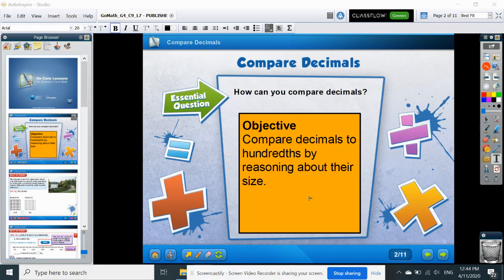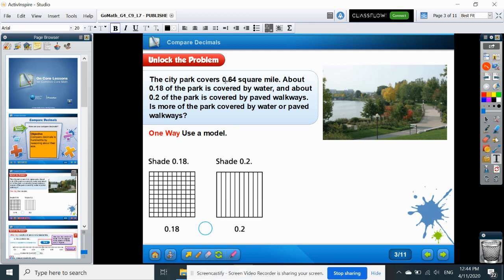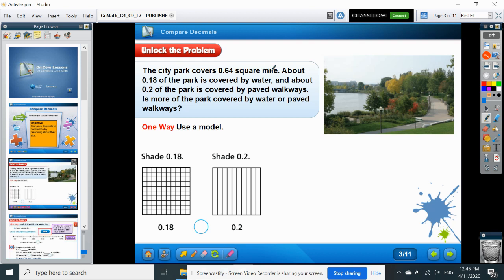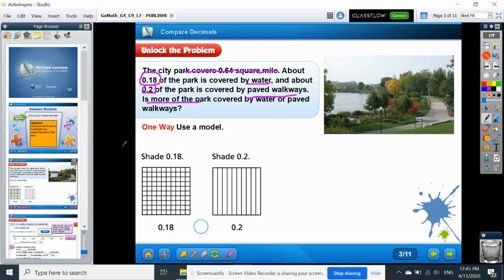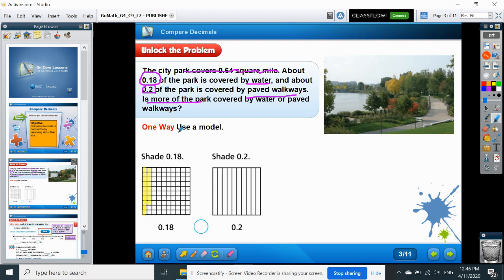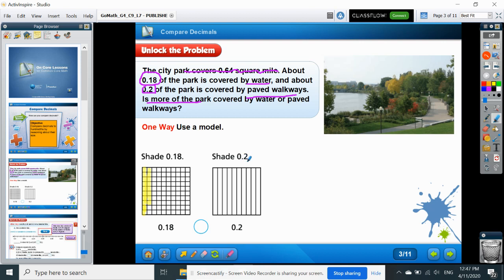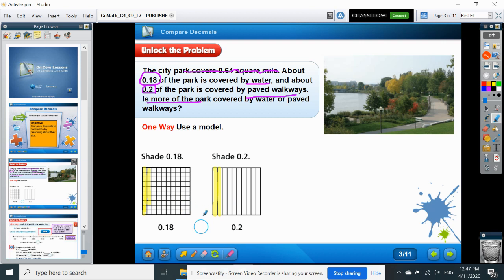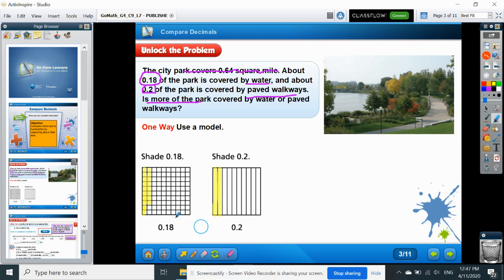Untitled: Apr 11, 2020 12:48 PM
Go Math- lesson 9.7- Part1